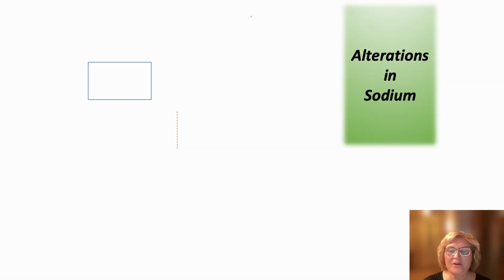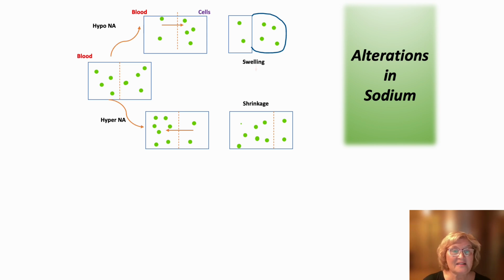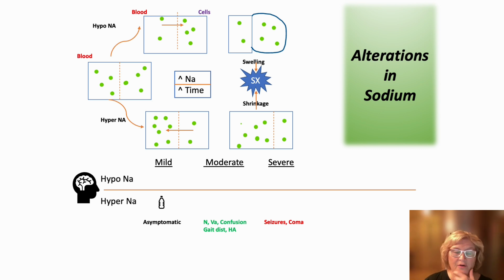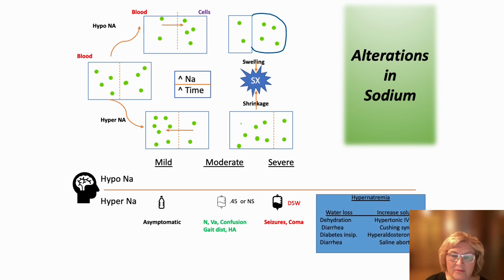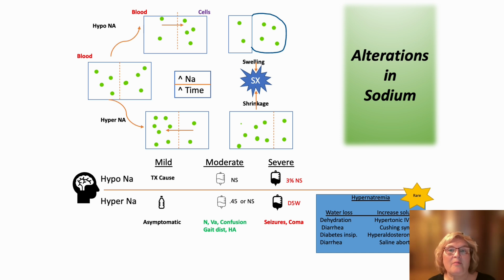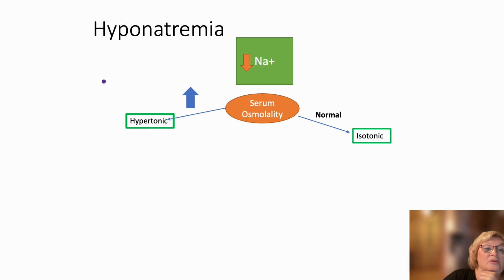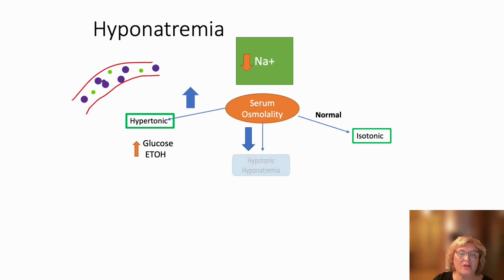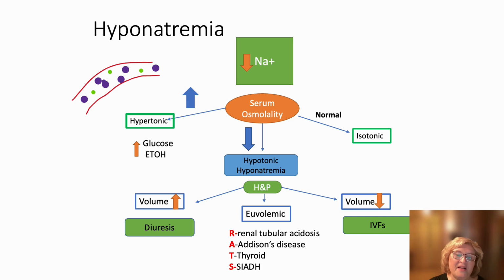Na Imbalance recording student